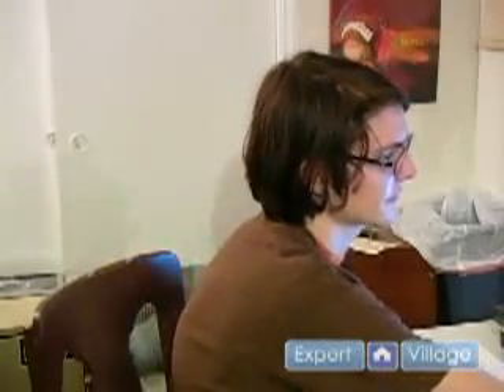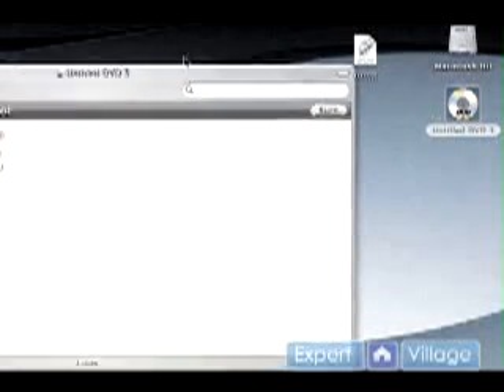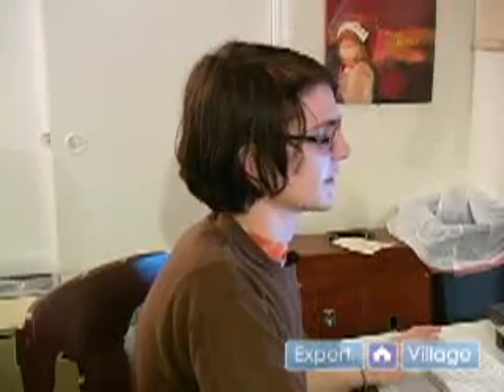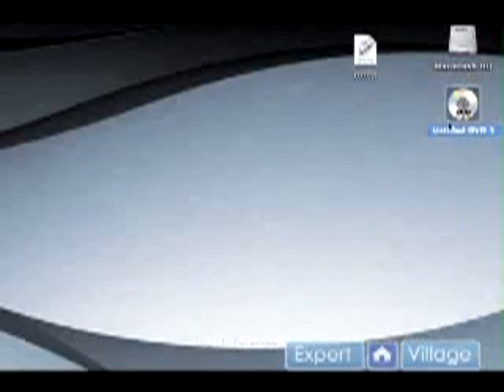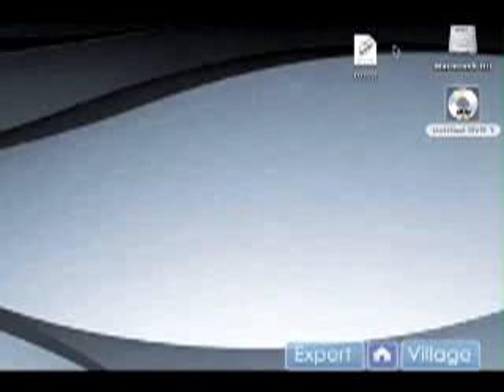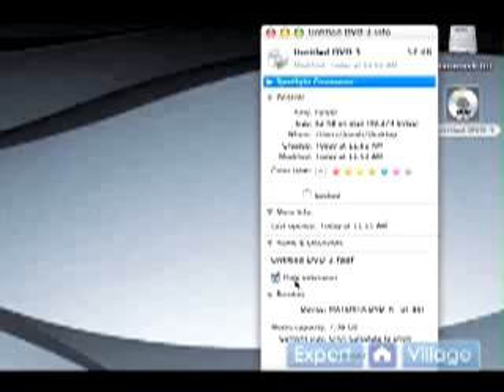How to Use External Hard Drives : How to Backup Data on a Dual Layer DVD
Burning a Dual Layer DVD to backup data. Learn how to store data on external storage devices in this free video.